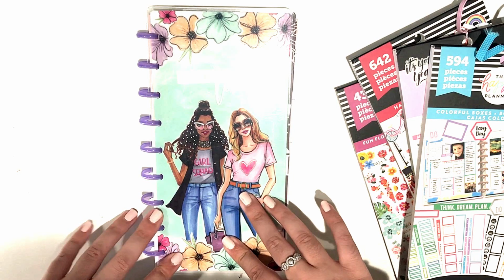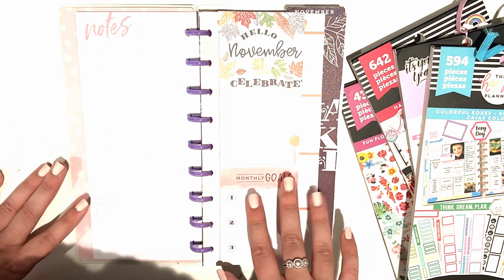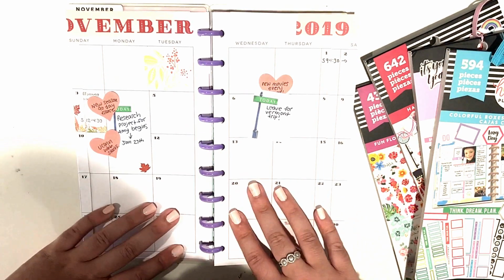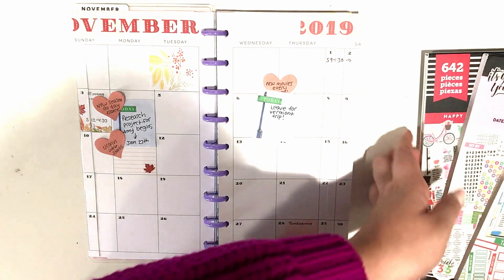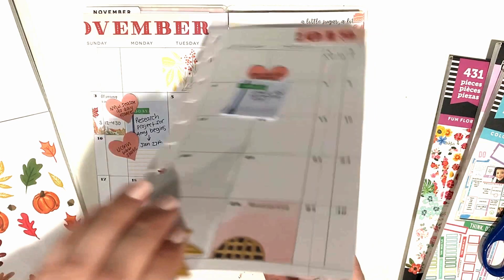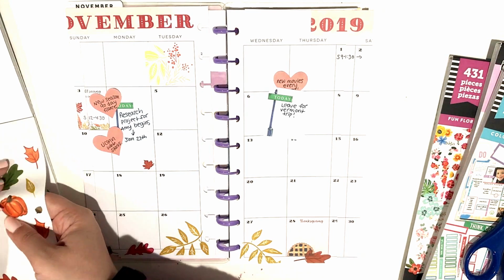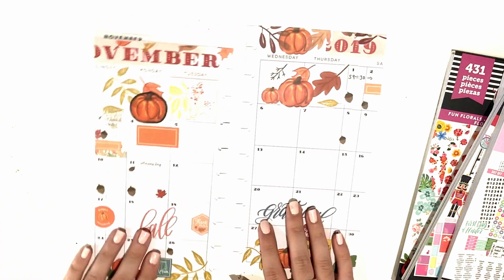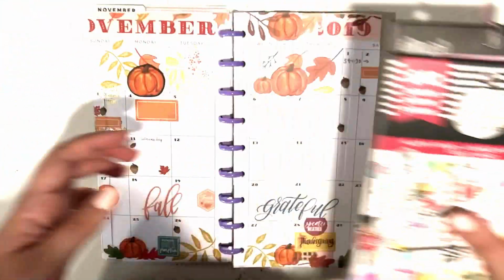NOVEMBER 2019 PLANNER SETUP & HOW I'M USING THE SKINNY CLASSIC RONGRONG HAPPY PLANNER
Hello friends!

Today I'm planning my monthly spread for November 2019 with the Happy Year sticker book. I've decided to begin using the new Skinny Classic Rongrong Happy Planner early for November, and am also showing you how I plan to use it in addition to the plan with me. I'm really excited to try out a new size planner, even though I still love my Classic Horizontal. I'm sure I will like the size and will keep you all posted after I try it out next week!